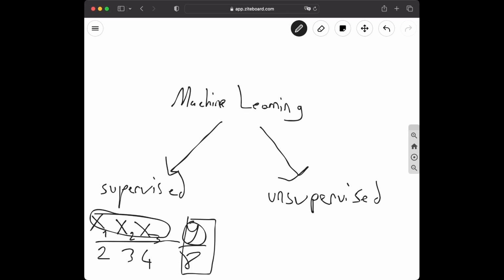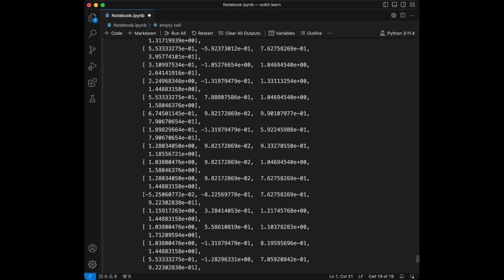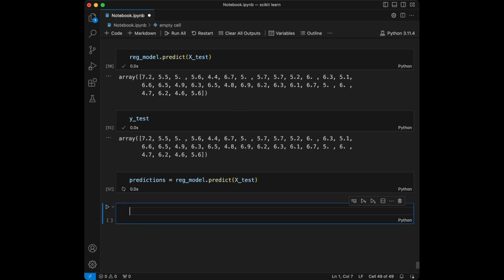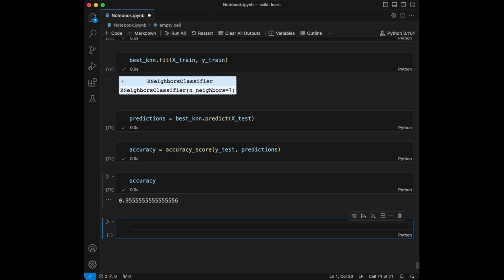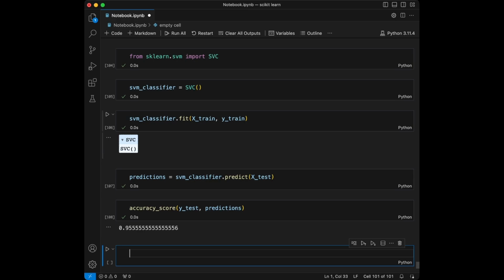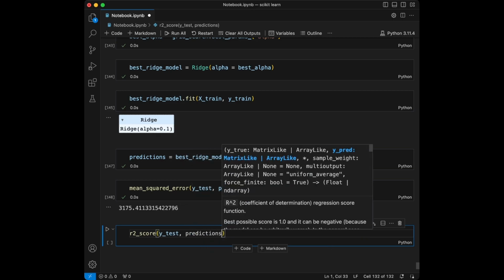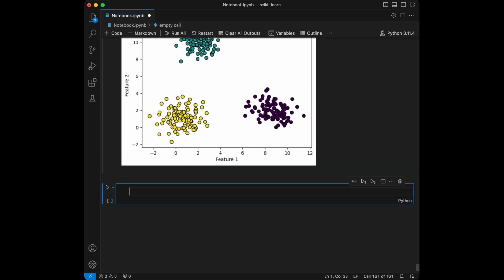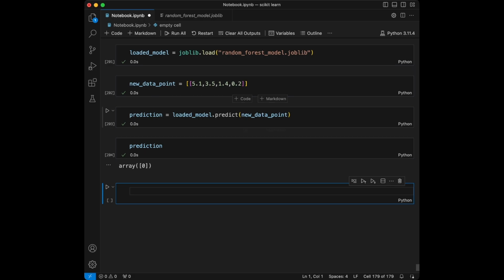Python Machine Learning for Absolute Beginners – Learn Scikit-learn Fast!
Unlock the power of machine learning in just one hour with this step-by-step Scikit-Learn course! Perfect for beginners, this video dives into Python’s Scikit-Learn library, guiding viewers through essential concepts and practical applications. Discover how to build and deploy machine learning models efficiently, all while grasping key techniques and best practices. Whether you're looking to enhance your data science skills or start a new project, this comprehensive tutorial will equip you with the tools needed to succeed. Watch now and transform your understanding of Python machine learning!

Udemy Courses

Chapters:
00:00:00 Basics of machine learning
00:04:08 Installing scikit-learn library
00:04:55 Loading the dataset
00:07:39 Data preprocessing
00:10:06 Train test split
00:11:52 Evaluation of classification models
00:16:40 Evaluation of regression models
00:20:58 K-Nearest Neighbors
00:28:48 Decision Trees
00:32:57 Random Forests
00:37:15 Support Vector Machines
00:41:35 Linear Regression
00:44:37 Ridge Regression
00:48:16 Lasso Regression
00:51:20 Polynomial Regression
00:55:03 K-Means Clustering
01:03:20 Model persistence and serialization